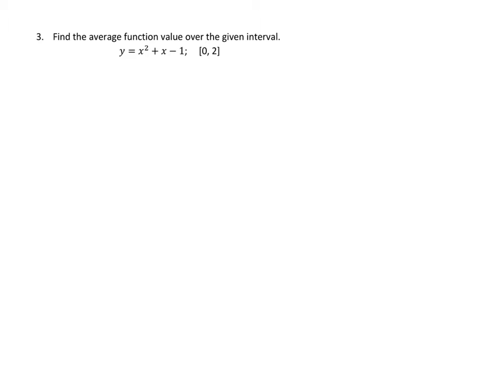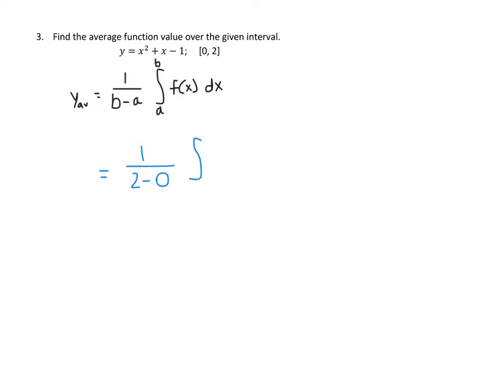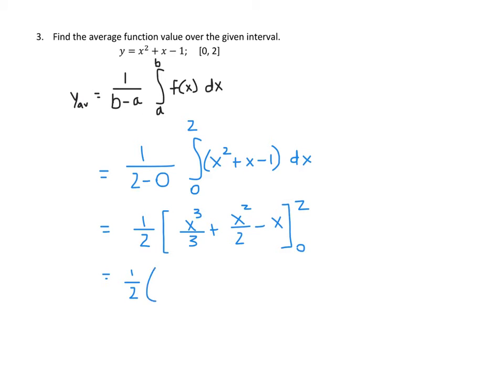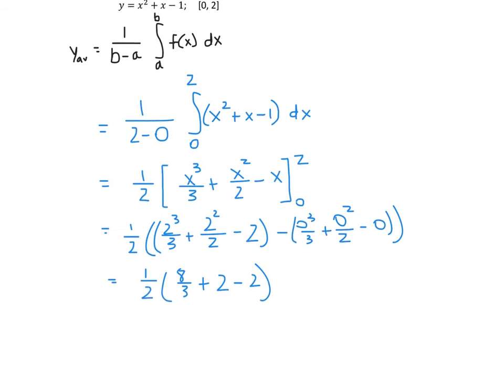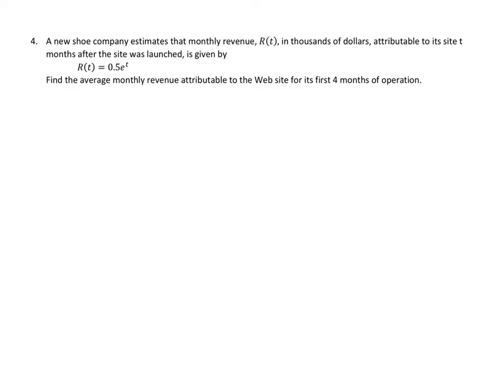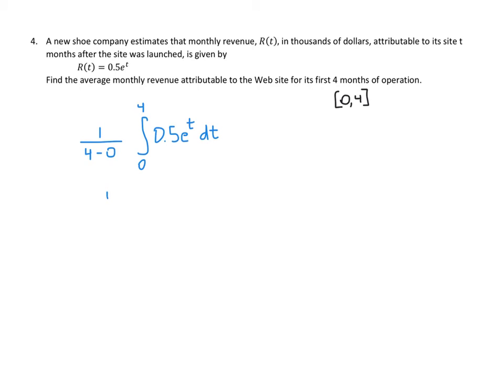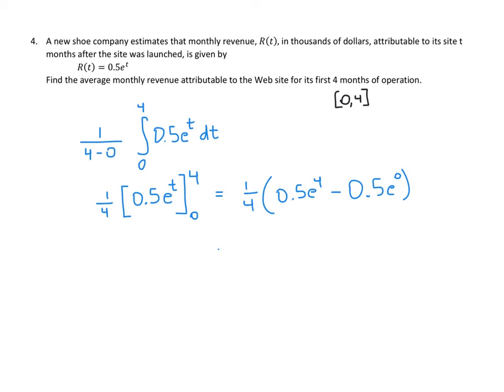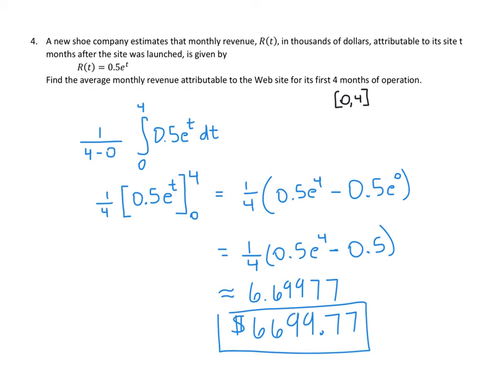Average Value (continuous function) Examples